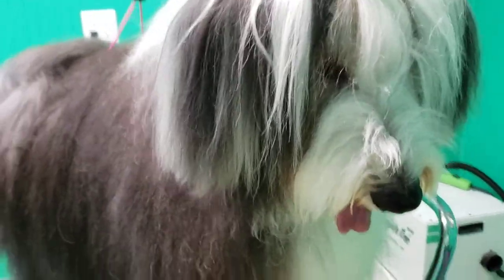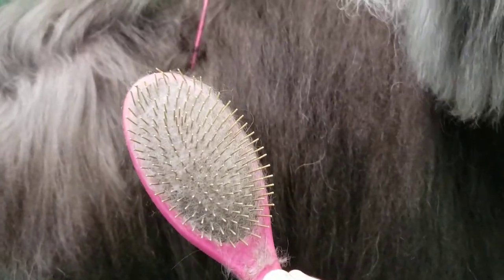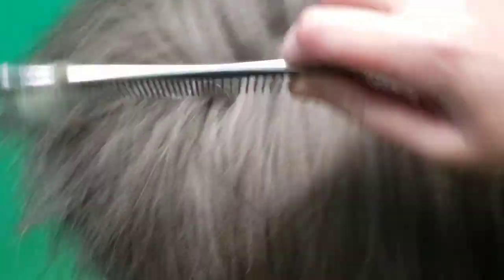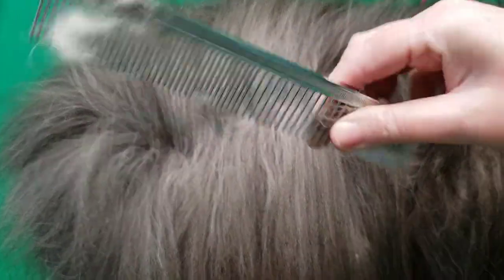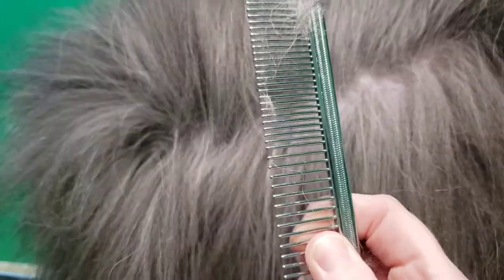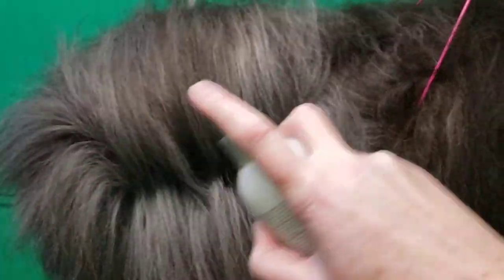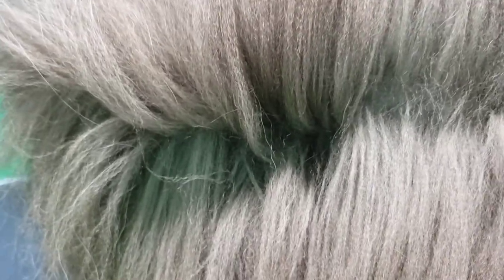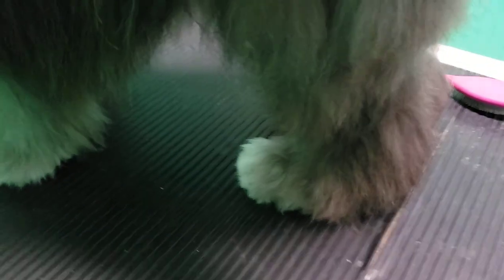How to Line Brush a Dog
Line brushing a dog. Old English Sheepdog. A Very brief tutorial on how to line brush a dog.

Sheepdog Riggs the Old English Sheepdog is a Graduated Senior in life and had a busy day. We must respect his physical limitations.